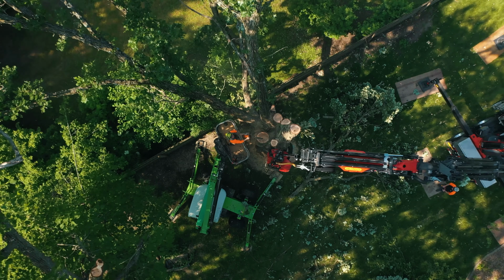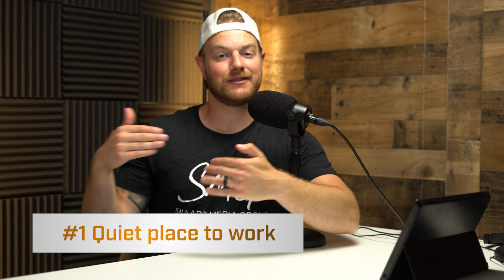PART 1: Why I Invested in a Commercial Studio Space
Are you considering getting a commercial space as a videographer? Well this series is for you! Hear my process of getting to the point I needed a commercial space for my business and finding the real estate options for me.

Follow along with this playlist to see the full transformation!

Turn your hobby of videography into a profitable business!